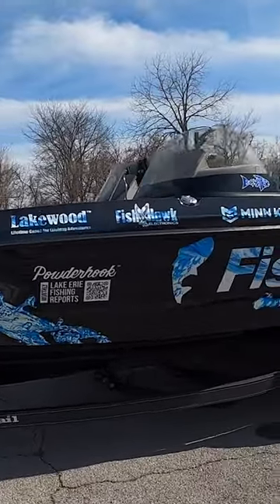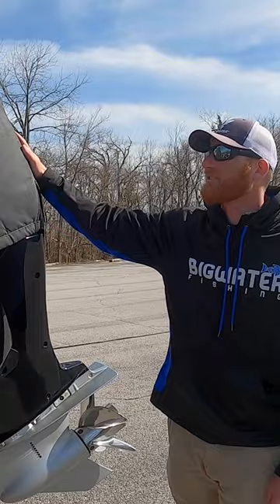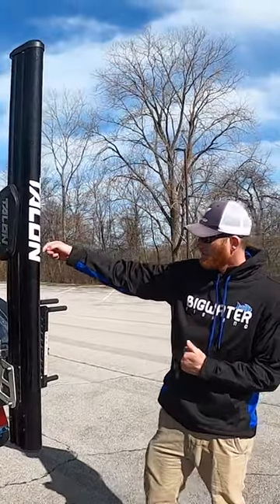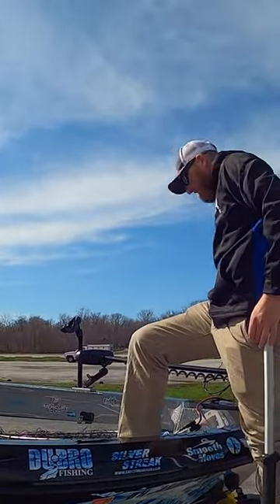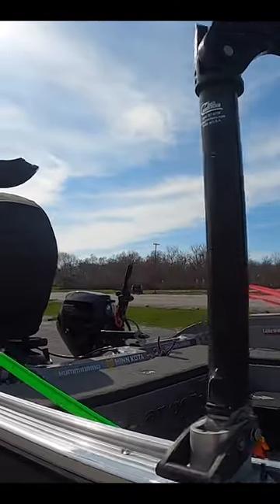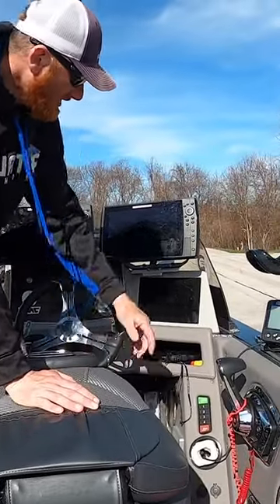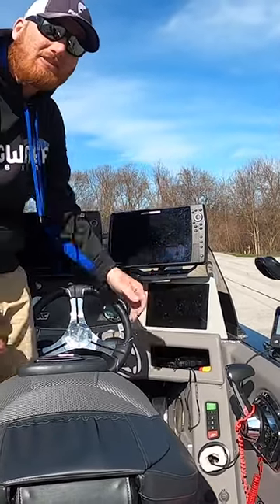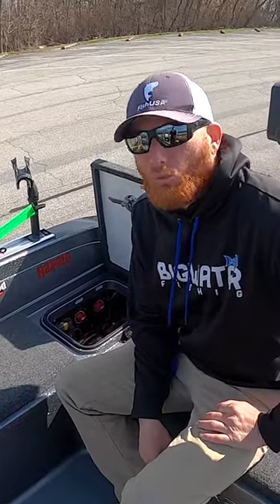My New Ranger 622 Pro Boat Walkthrough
Check out how I rigged my new Ranger 622 Pro